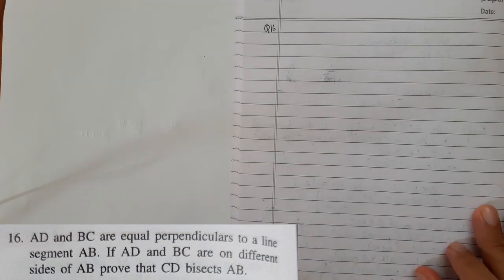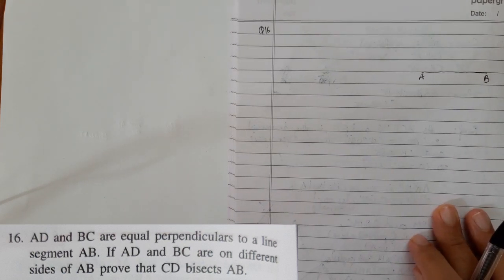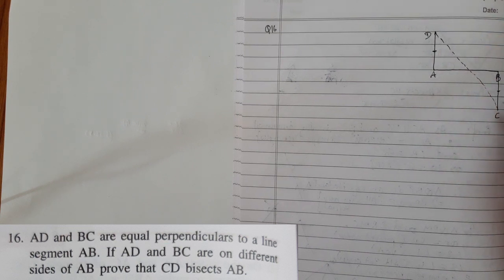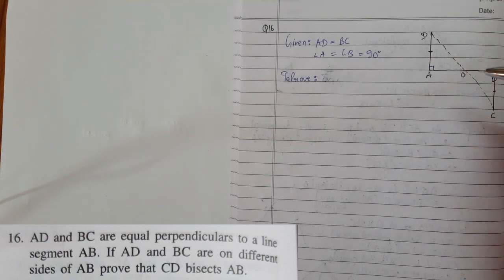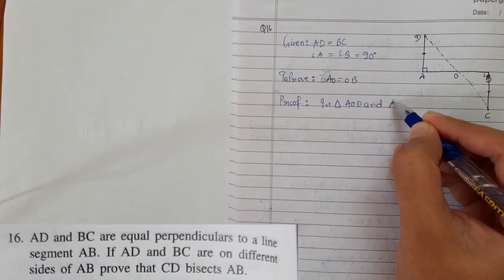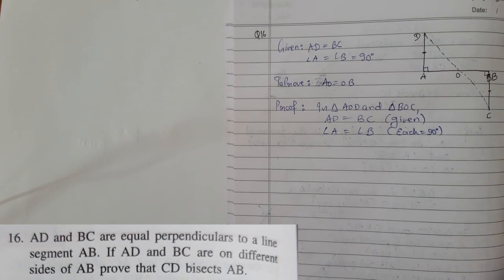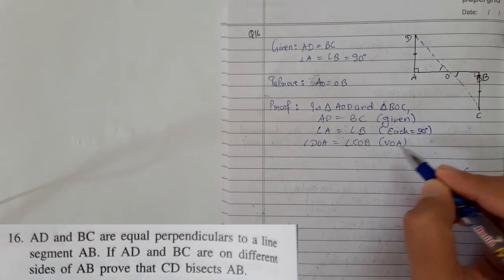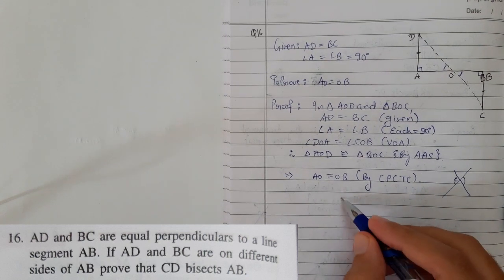AD and BC Equal Perpendiculars to AB. If AD and BC are on different sides of AB prove CD bisects AB.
This video provides a solution for ICSE Class 9th Exercise 9B Question 16 Concise Selina Mathematics, chapter- Congruency in Triangle

Q16. AD and BC are equal perpendiculars to a line segment AB. If AD and BC are on different sides of AB prove that CD bisects AB.

Solution for Question 16 of Exercise 9b, ICSE Board, Book Concise Selina Mathematics. Congruency in Triangle